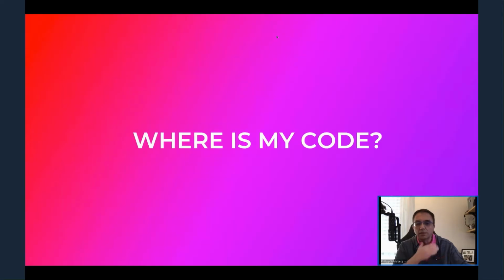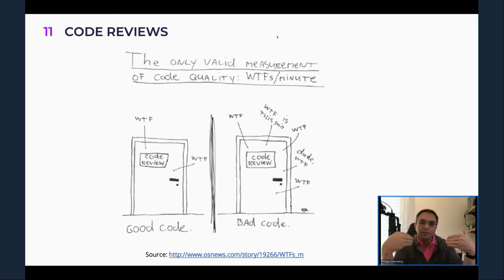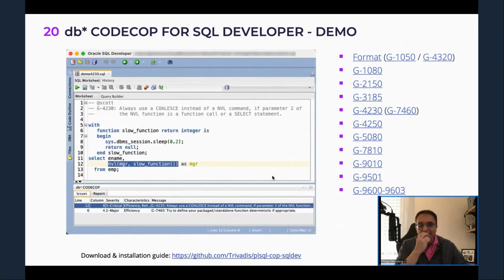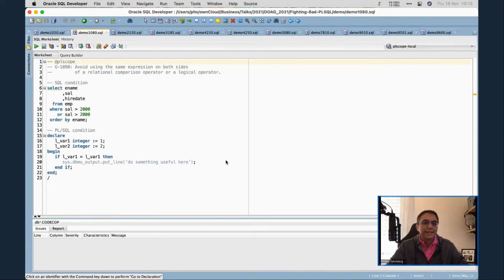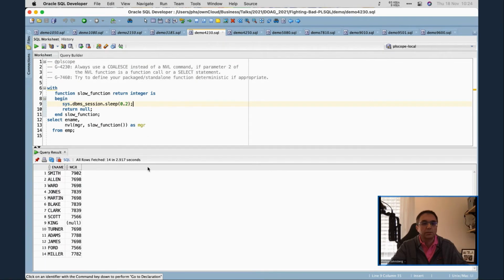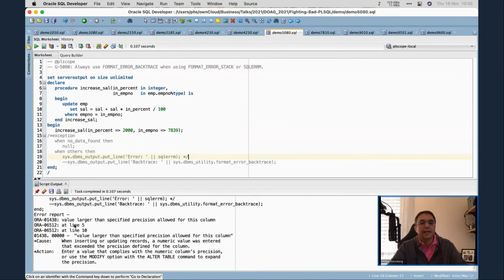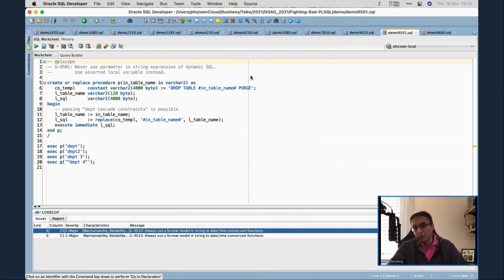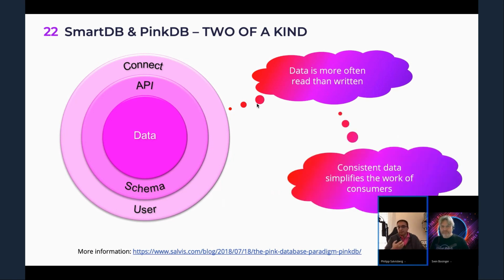Fighting Bad PL/SQL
Presentation on 18th November 2021 at DOAG 2021 CONFERENCE + EXHIBITION, Nuremberg

Improving code is like losing weight. First, you need to know what is good and what is bad. To express your goals and accomplishments, you need metrics and appropriate measurement tools. Then you achieve results as a series of small steps in the right direction. In PL/SQL and SQL, code complexity can be expressed in lines of code, number of statements, as McCabe's cyclomatic complexity, Halstead volume, or maintainability index. Reducing complexity is one way to improve code quality.

However, in this talk I will focus on PL/SQL & SQL coding guidelines. And I will go through the list of my top ten guidelines. These guidelines must be followed. There is no wiggle room. If you violate any of these guidelines, it means your code has a bug. I'll show you how to find these bugs in your code using the free db* CODECOP extension for SQL Developer.

After this session, you'll know how to check your code in SQL Developer and eliminate bad code.

Chapters:
00:00 Fighting Bad PL/SQL & SQL
01:03 Where is my code?
04:24 Software quality
05:18 Code reviews
06:35 Tips
07:54 Guidelines
12:14 db* CODECOP
13:09 Demo overview
18:19 Demo G-1080: Same expression on both sides
19:50 Demo G-2150: Comparison with NULL
21:09 Demo G-3185: ROWNUM and ORDER BY
23:05 Demo G-4230: COALESCE vs. NVL
27:15 Demo G-4250: Same conditions in different branches
28:32 Demo G-5080: Logging errors
31:10 Demo G-7810: SQL vs. PL/SQL
32:36 Demo G-9010: Data type conversions
35:11 Demo G-9501: SQL Injection
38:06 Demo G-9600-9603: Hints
40:42 Where is my code again?